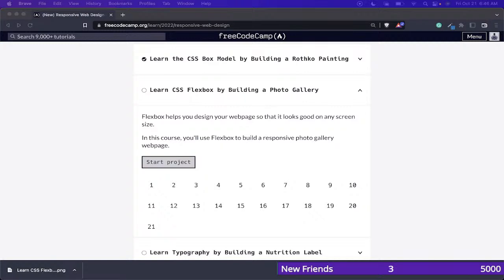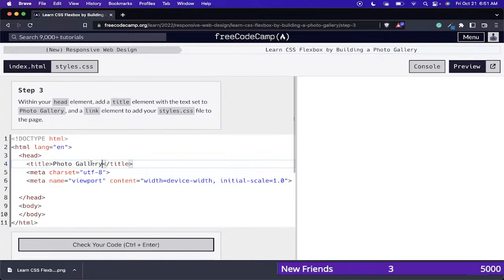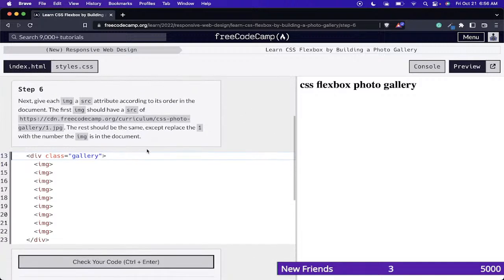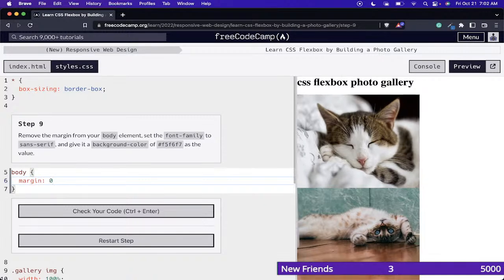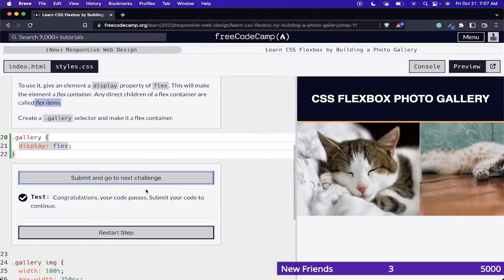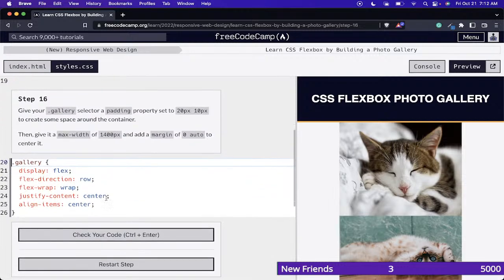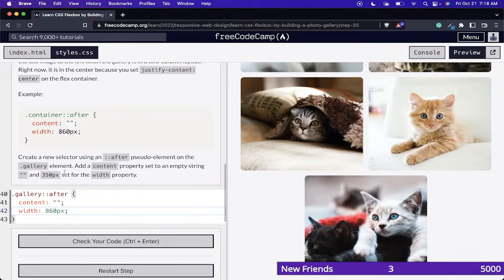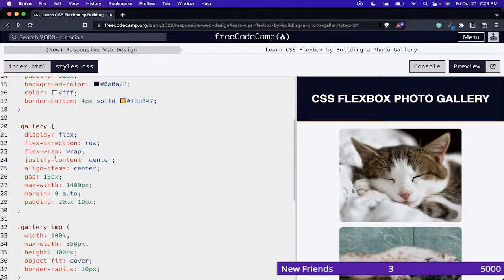Learn CSS Flexbox by Building a Photo Gallery, freeCodeCamp Guide for Beginners, CSS Course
In this lesson we take a look at, Learn CSS Flexbox by Building a Photo Gallery, freeCodeCamp Guide for Beginners, CSS Course.  This is a course based on the freeCodeCamp section, Responsive Web Design.  If you are looking into Web Development and you are a beginner.  This is the course for you!